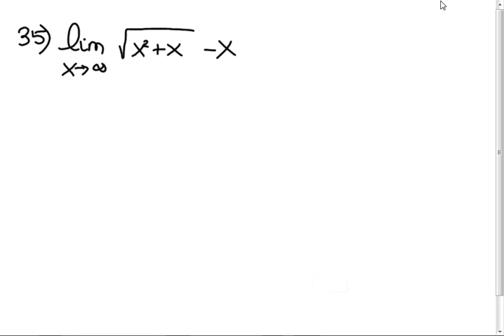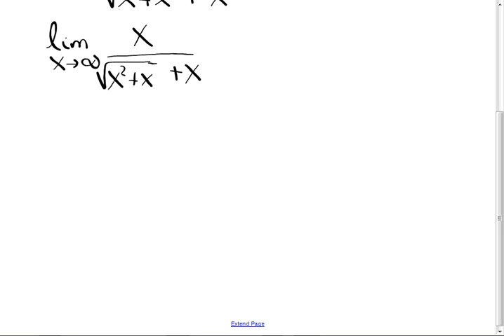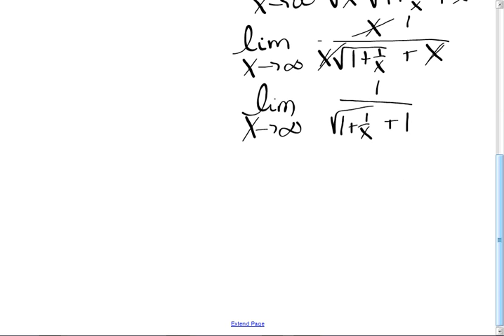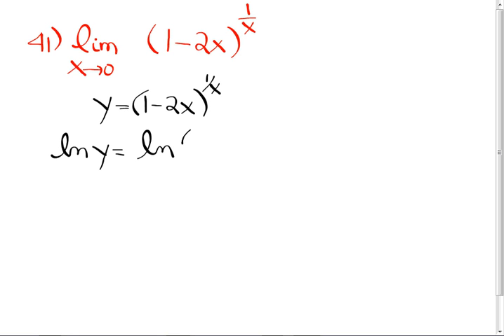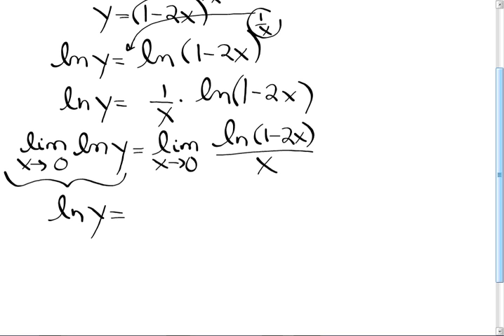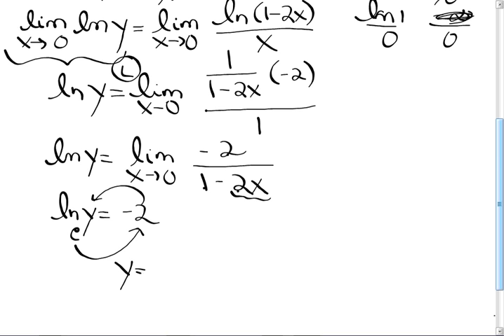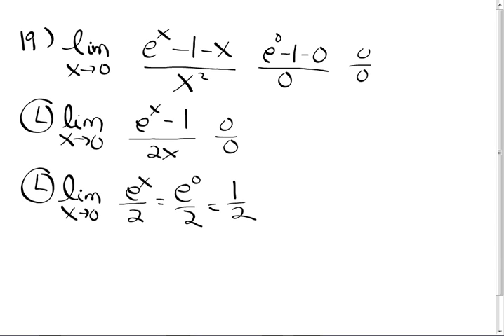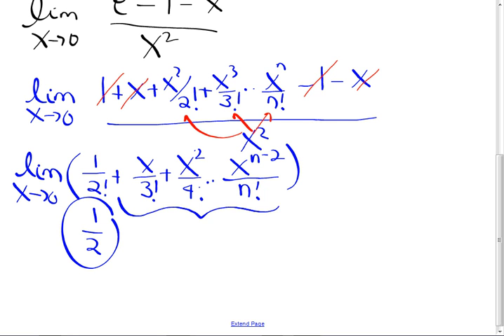BC Sect 4 5 Questions Feb 4